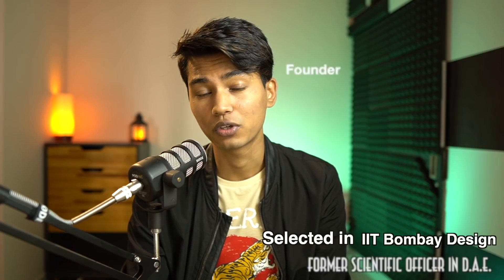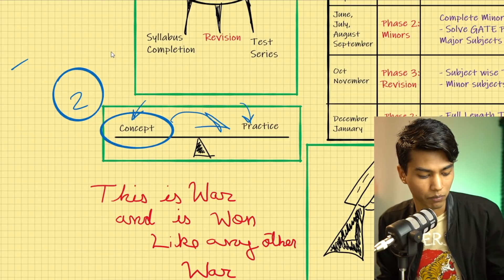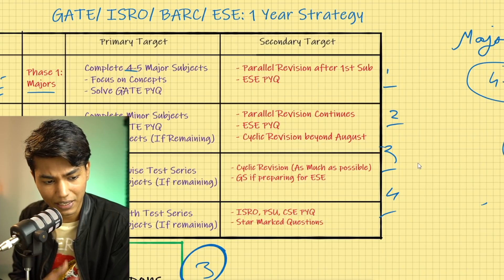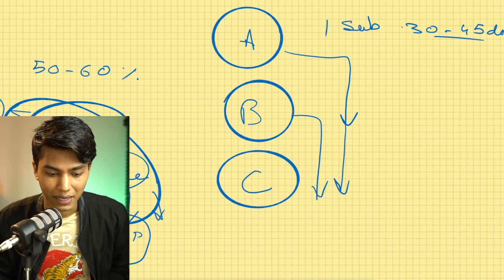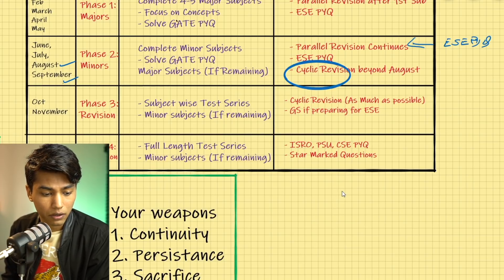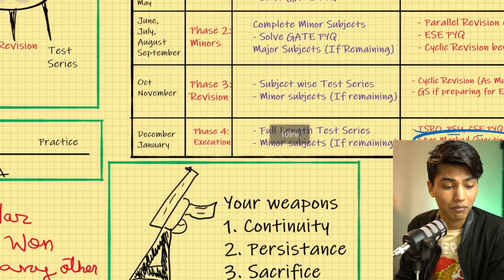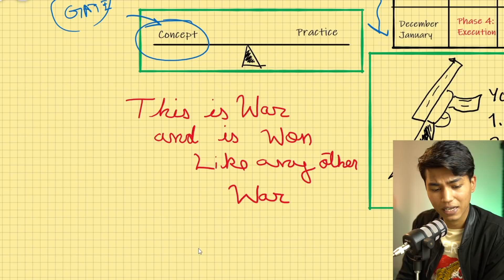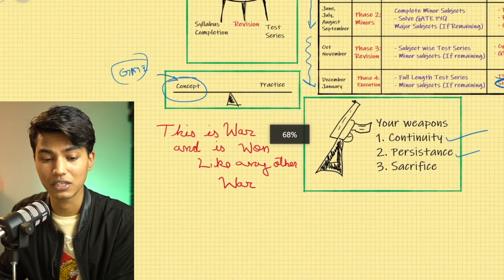1 Year Exam Preparation Strategy | GATE | ISRO | BARC | IIT JEE | NEET | ESE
This is a comprehensive guide to aspirants of competitive exams on how they should proceed with their one year preparation for their exam.
My Qualifications:
1. Selected in BARC 2017
2. Selected in IIT Bombay Design 2017
3. ISRO 2018 AIR-4
4. Former ISRO Scientist
5. Degree in Nuclear Science & Engineering from BARC
6. Former Scientific Officer in D.A.E.
Link to buy GATE PYQ Bank
Computer Science
Link to buy ESE PYQ Bank:
Upcoming seminar venue and dates :
My Podcasts (Audio Versions):
Also Available on Breaker, castbox, Pocket casts, RadioPublic and Sticher. Search for "Ashish Ranjan"
i) Behind the scenes
ii) Unreleased footage
iii) Special videos on true engineering
iv) members only live sessions